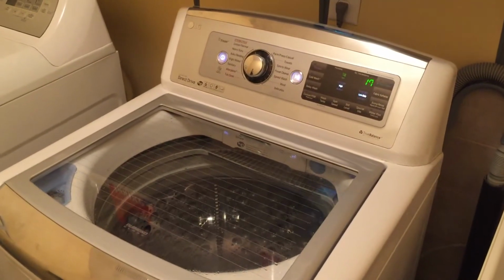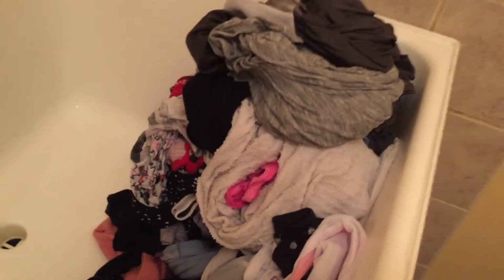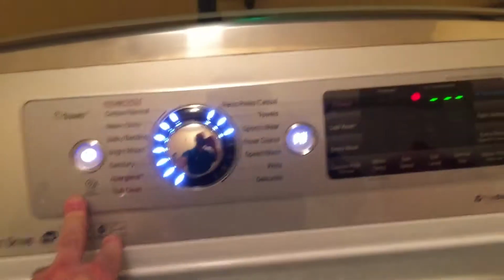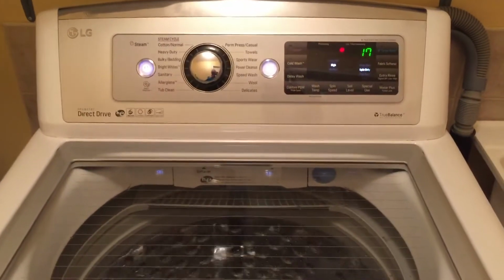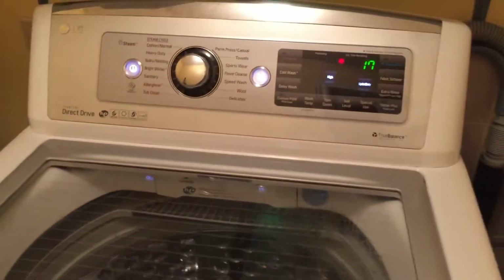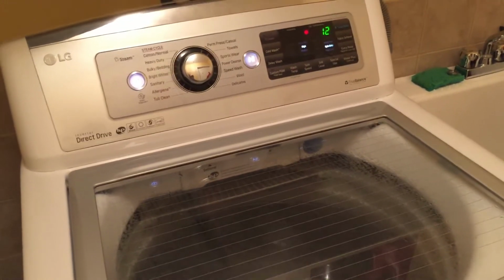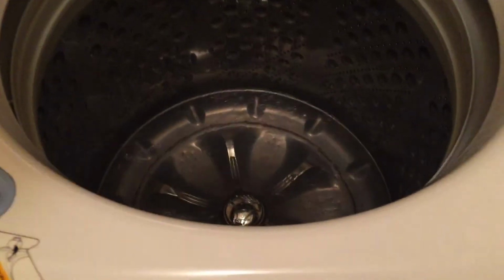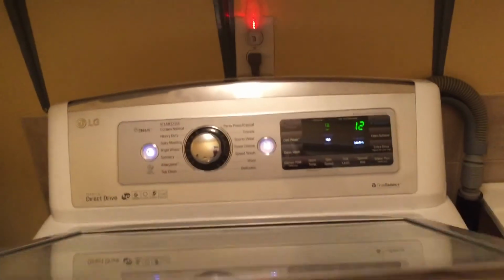LG Washer Worn Bearing, Dead Pump, Rust and the Sock Trap!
Finally after 5 years this LG Washer which was brought brand-new (LG WT5680HWA top-loading washer) starting to give problems. It started to die after the spin cycle and would seize up. Then the pump went. It was warrantied by Sears which went bankrupt in Canada. After a repair tech came to check it out, it was determined not worth fixing. I also found some of our missing socks under the machine. We replaced it with a much cheaper GE model which I hope lasts longer!